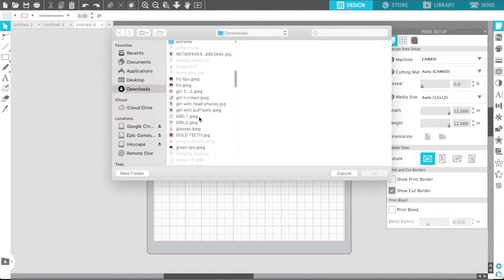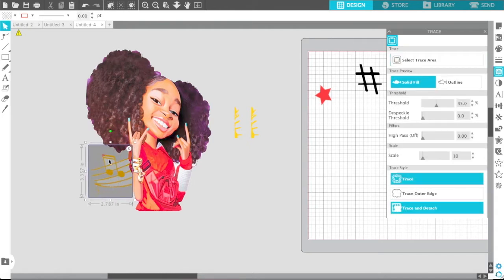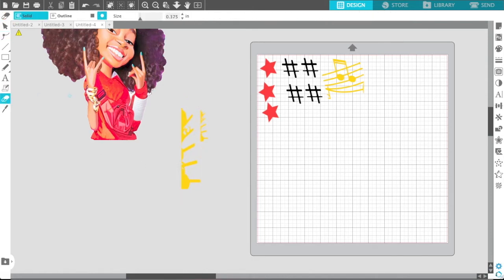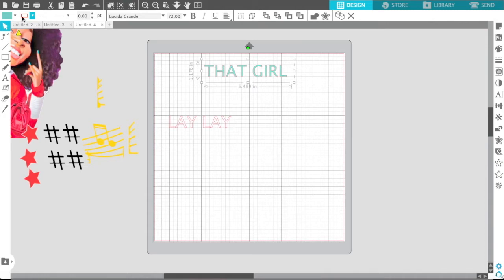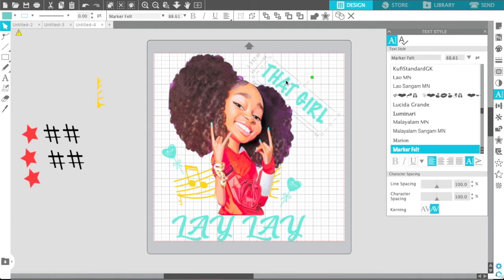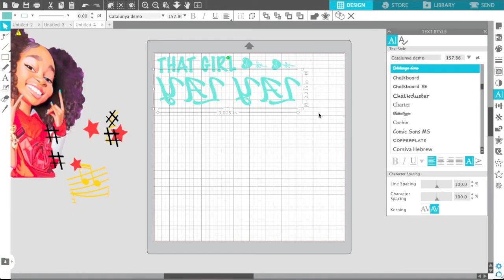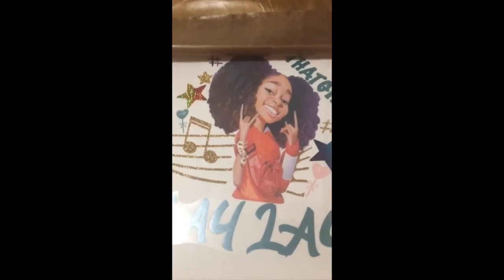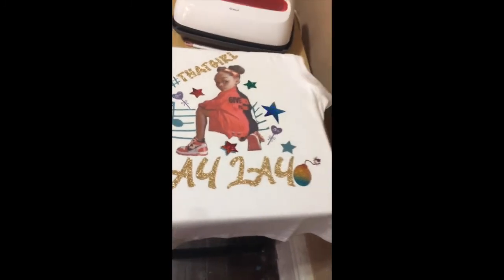HOW I CUSTOMIZE MY GIRLS & I " LAY LAY" SHIRTS!!! USING A SILHOUETTE CAMEO!!!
In this tutorial I will be showing you how created the girls and I shirts using heat transfer vinyl and sublimation ink!!!

My channel is all about crafting and making a business out of it. I love personalizing items for myself,. So I decided to put my talent use and brand myself a bit more than what I use to do. My goal is to make this my career eventually. I will soon have an online " Boutique " so stay on the look out for it as well.

Every day I get the same question. " How this &  How That ". So I've decided to bring you along on my journey to show my soon to have viewers what I'm great at. I will give out Entrepreneur tips on how I got my Business started as well. Im the CEO of two business.

I'm looking to grow more. I have so much to offer the world. I will no longer be quiet about it. So stay with me on this here journey and I PROMISE you won't regret it.

My goal is with to upload 2-3 videos weekly. Bare with me as this is my very first video of my own. how ever my daughters have started a channels as well. So i will be one busy woman.

If this is your first time on my channel ( don't worry your self, its mines too 😉 ) lol, just a little of sense of humor!!!

TO BE NOTIFIED when i upload more awesome videos.  Thnx!!!